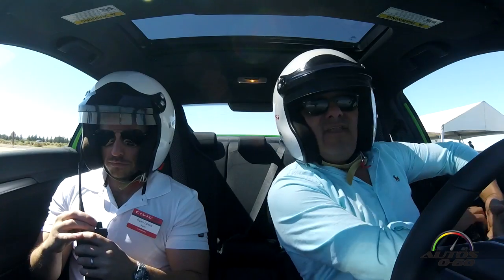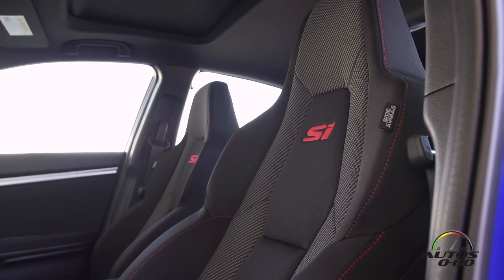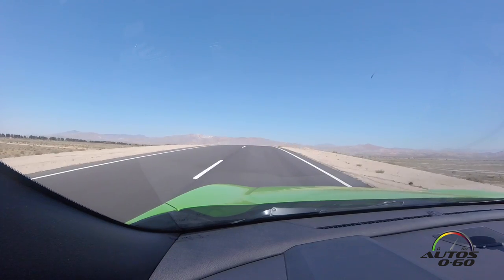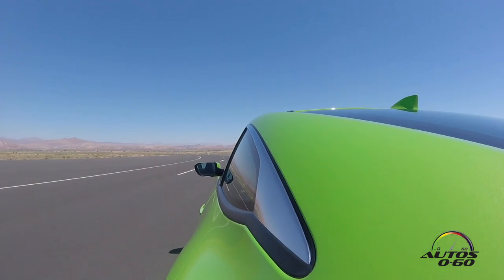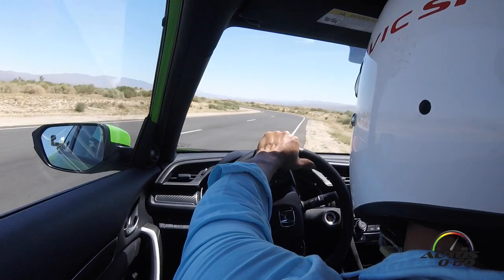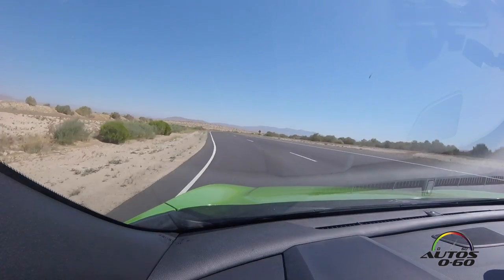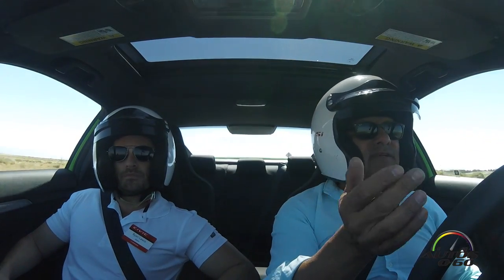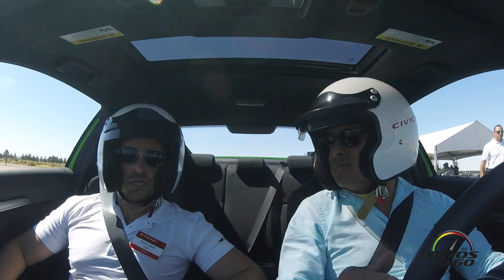2017 Honda Civic Si 1st. drive on the Honda Proving Center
2017 Honda Civic Si 1st. drive on the Honda Proving Center.

The 2017 Civic Si Sedan and Coupe are the eighth iteration of Si, Civic’s legendary, enthusiast-oriented Civic variant, whose roots in America date to the 1985 debut of the Civic CRX Si (see Civic Si History below). The new Civic Si is based on the 10th-generation Civic platform, the most comprehensive and performance-minded remake in the model’s 44-year history, and substantially advanced the fun, fast and agile nature of Si.

The 2017 Si Sedan and Si Coupe are the first Si models to use turbocharged engines, utilizing an upgraded, high-boost version of the 1.5-liter direct-injected and turbocharged new powerplant that made its U.S. debut in the 2016 Civic Sedan. The new Honda AP2 engine offers drivers more power and torque down low, with a minimum of turbo lag along with a fatter power band, compared to previous, normally aspirated models.  All Si models come equipped with a slick-shifting 6-speed manual transmission.

The new Civic Si also benefits from the extensive remake of the 10th-generation Civic platform – which was benchmarked against luxury C-class competitors for ride, handling, steering precision and high-speed stability – and are further enhanced by Si-exclusive chassis tuning and engineering and Si-exclusive performance bits, including a helical limited-slip differential and new Adaptive Damper System and variable-ratio electric power steering. The upgraded performance capabilities of Si are matched by extensive exterior and interior upgrades that strongly distinguish Si from its more mainstream Sedan and Coupe counterparts.